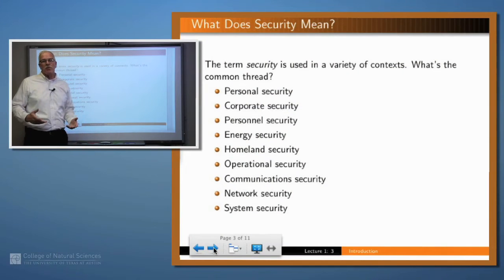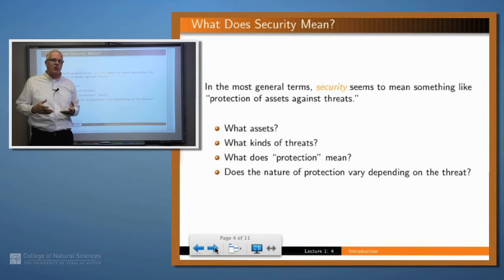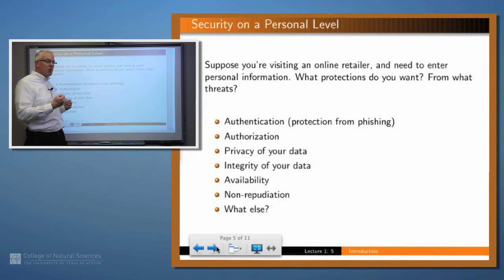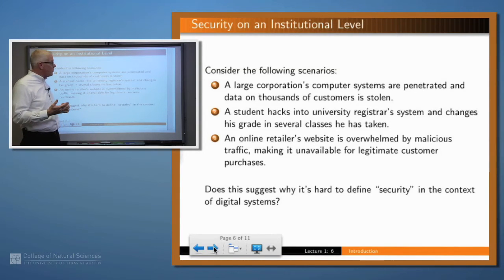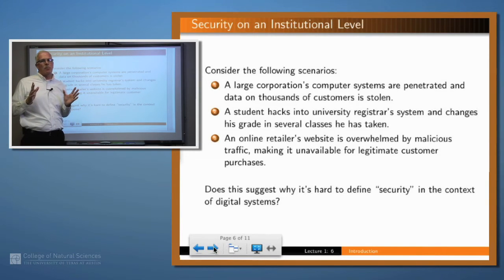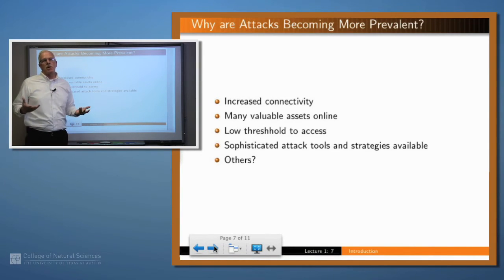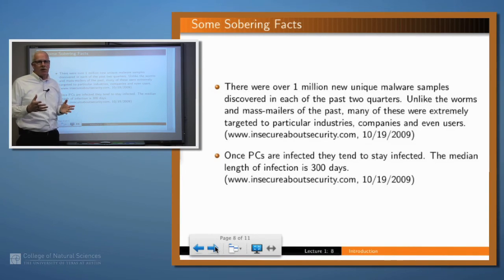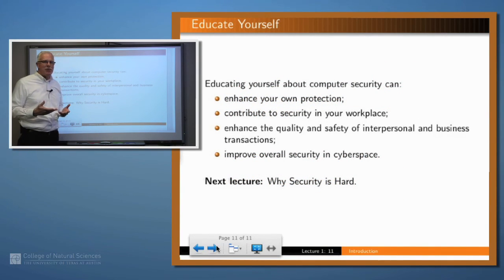Foundations of Computer Security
Lecture 1-2 What is Computer Security